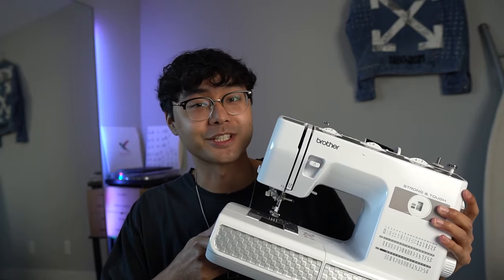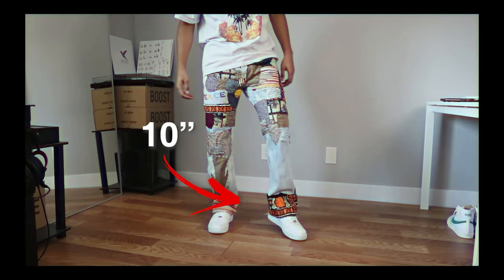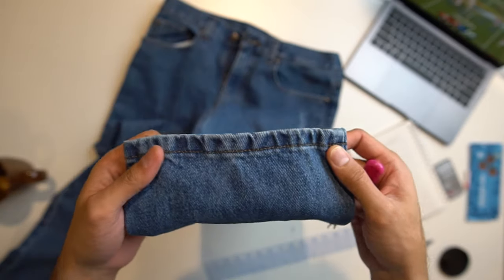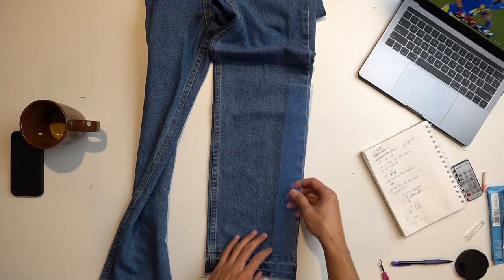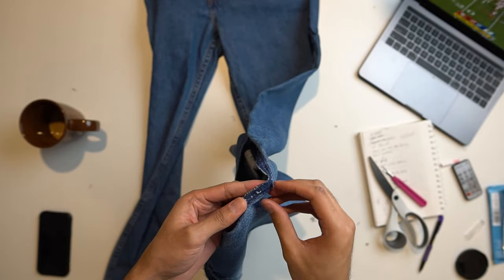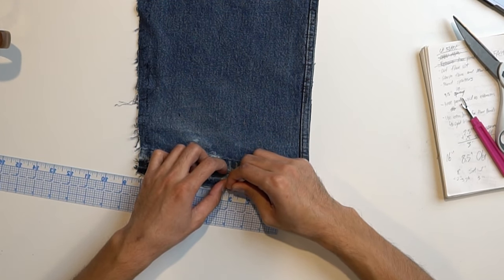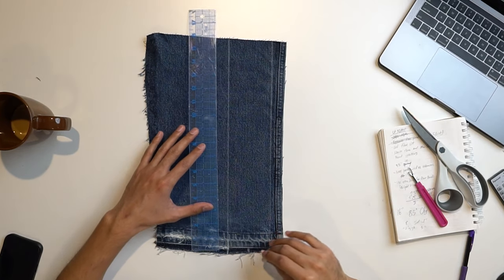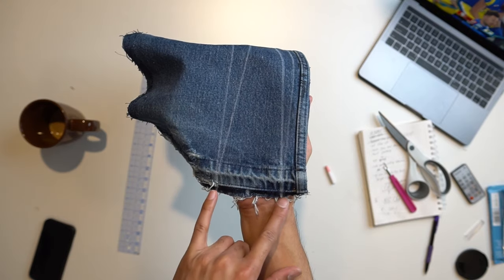How to Add a FLARE PANEL to your Jeans | JULIUS